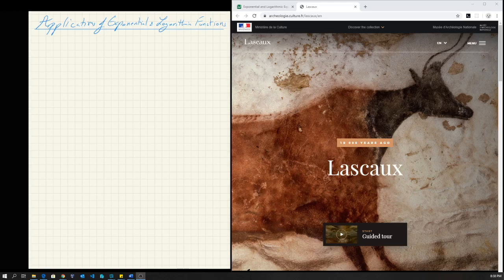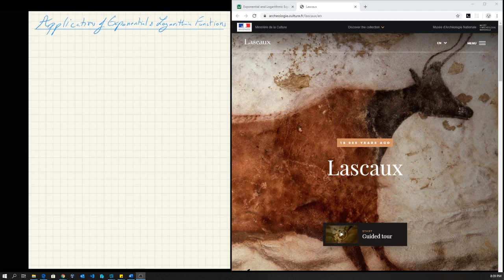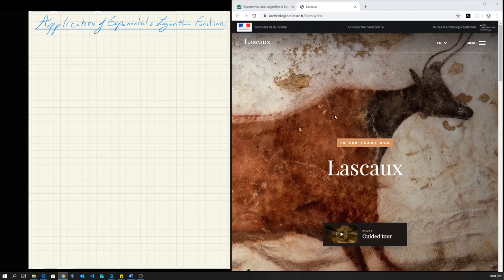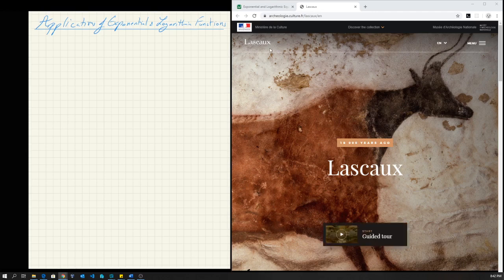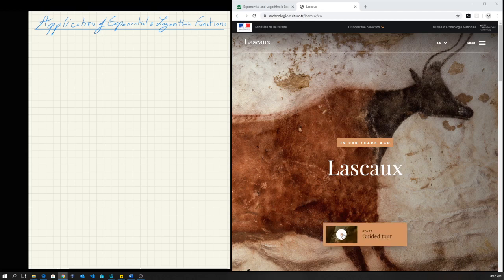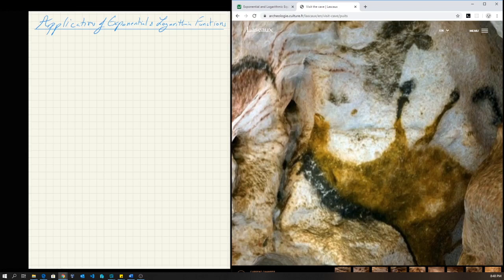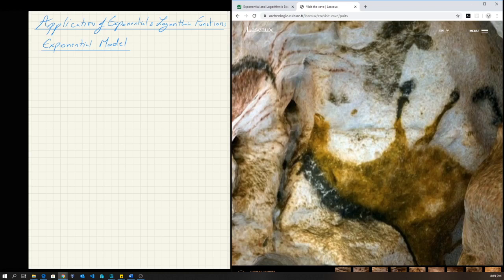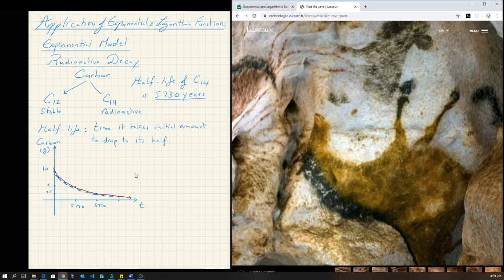Applications of Exponentials and Logarithms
This video discusses carbon dating and compound interest.